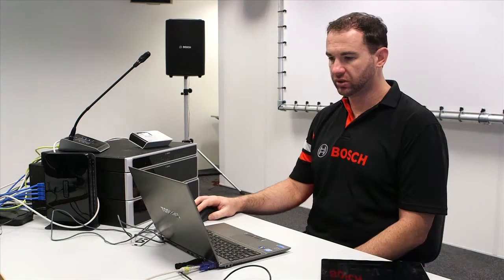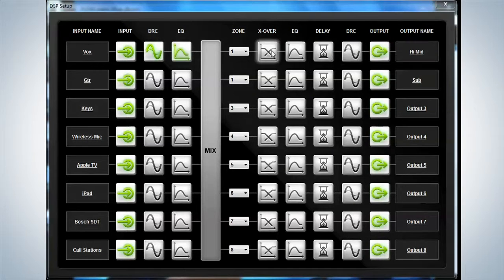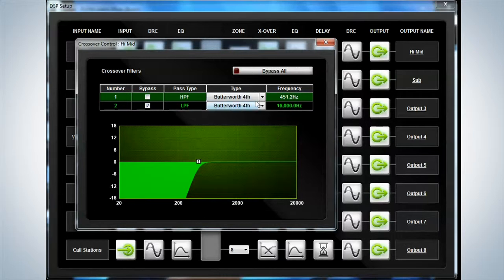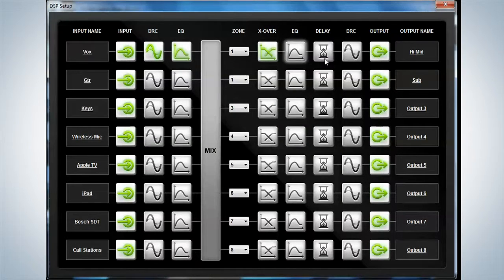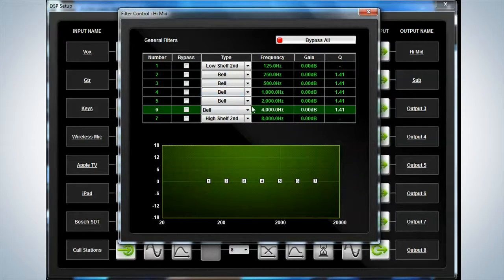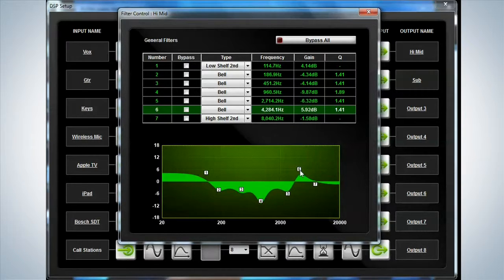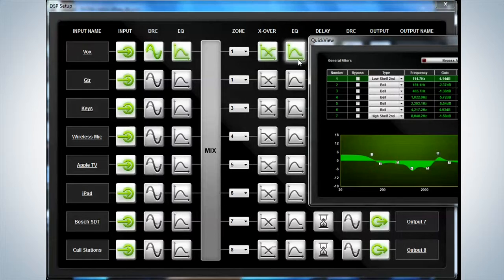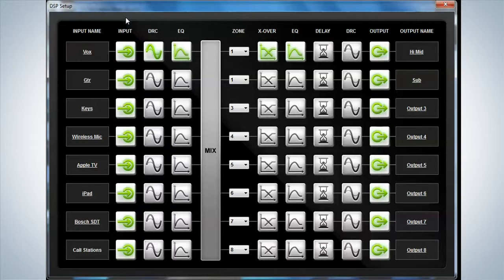Bosch Security - PLENA matrix output EQ and crossover configuration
The Bosch PLENA matrix mixer has dedicated DSP for each output. The powerful crossover and 7 band output EQ will allow you to fine tune the sound in a specific room and use low-, mid- and high range loudspeakers on a dedicated output. In this tutorial we will explain how to configure the output EQ and crossover.